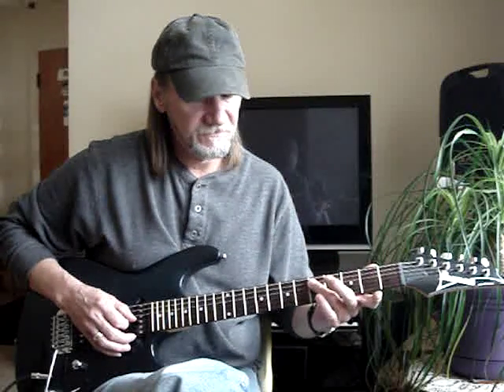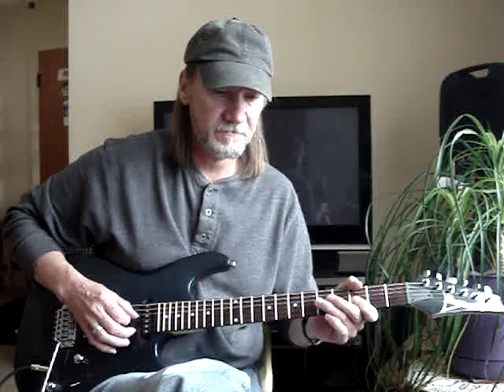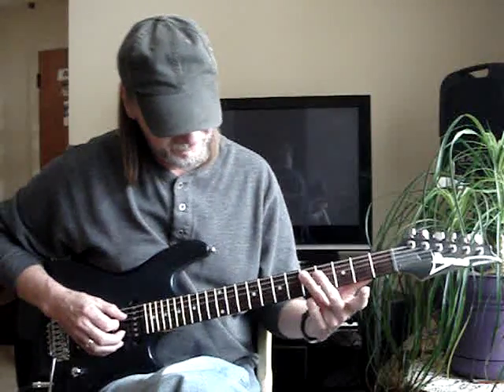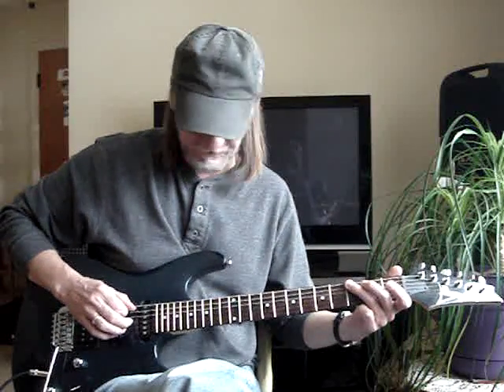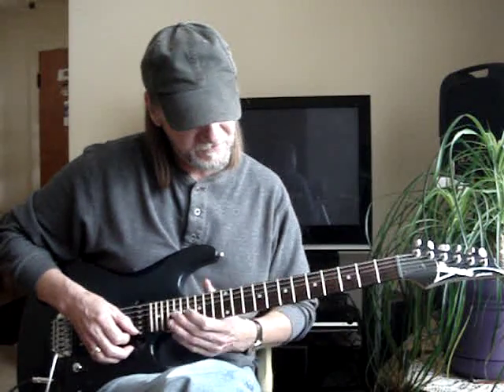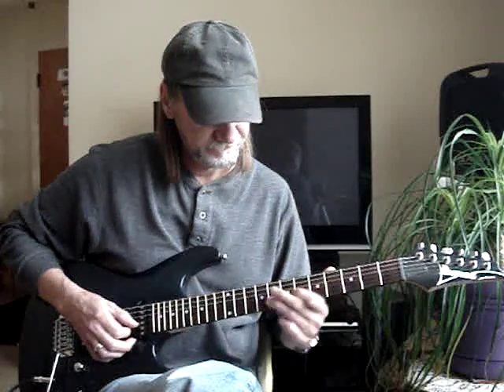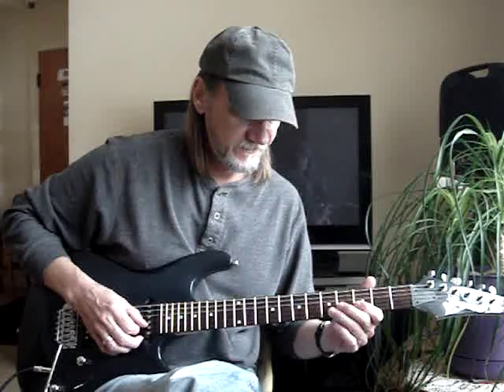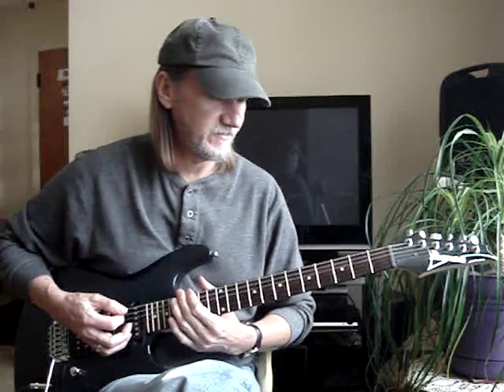Electric Guitar Lessons "Blues Rock Licks Thirteen" Tab Included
"G" licks.